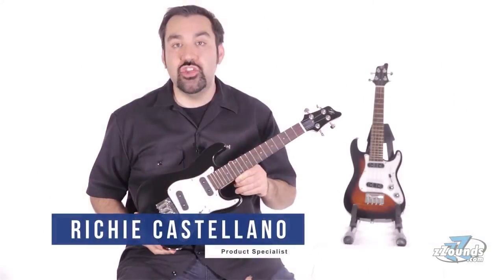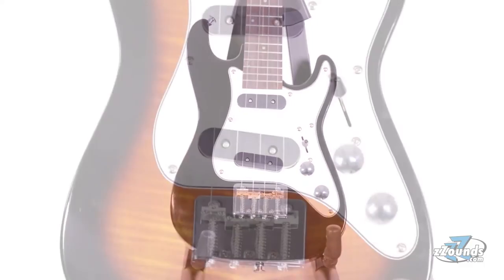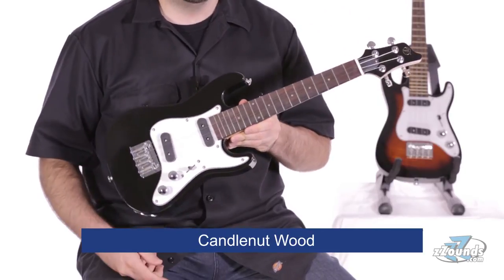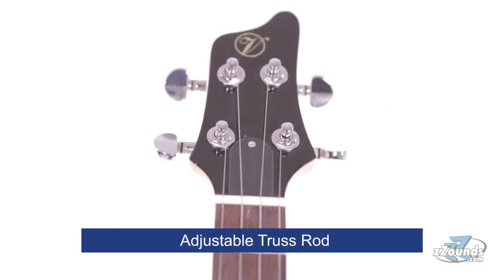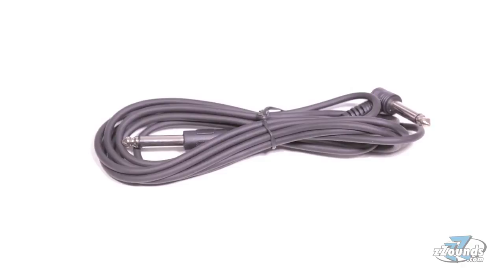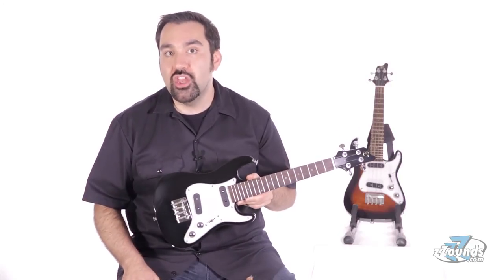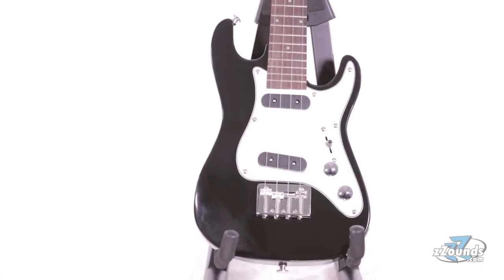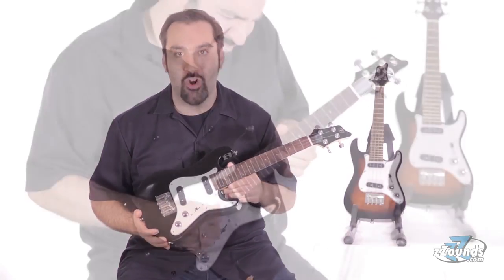zZounds.com: Vorson FSUK-1 S Style Electric Ukulele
zZounds.com exclusive overview of the Vorson FSUK-1 S Style Electric Ukulele.